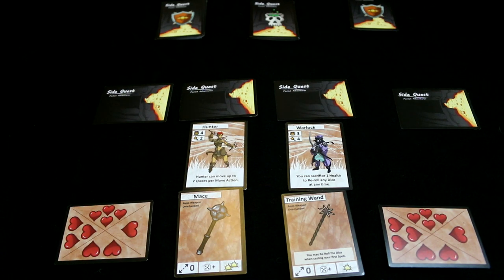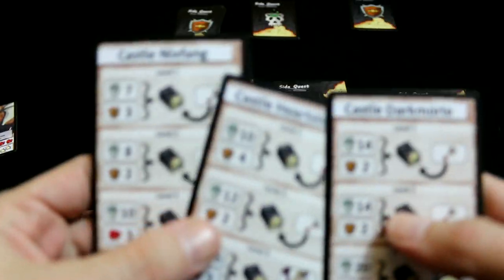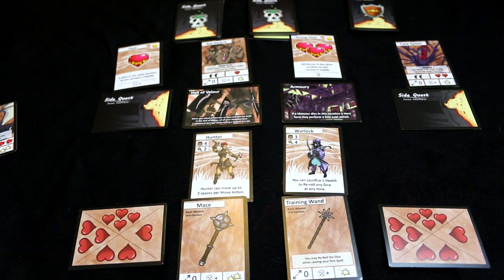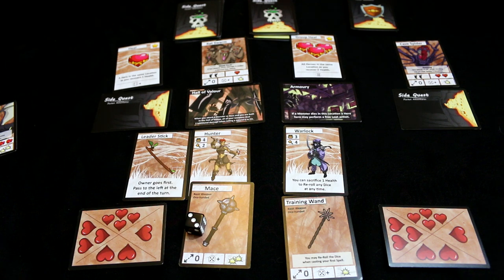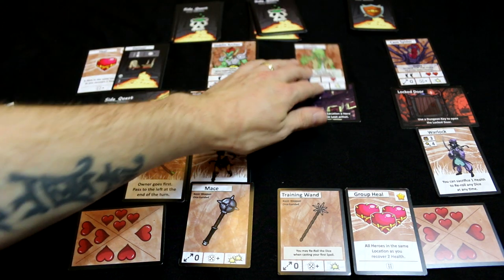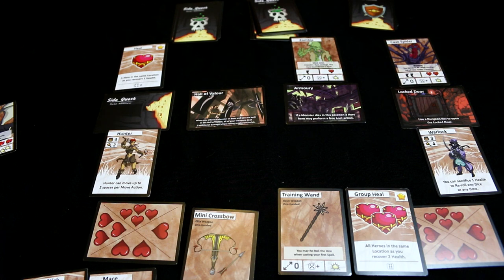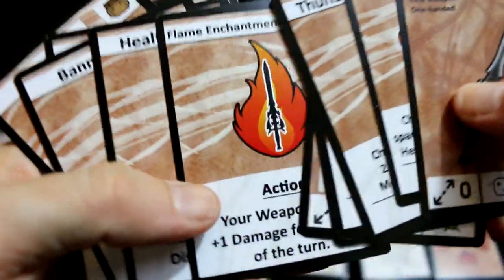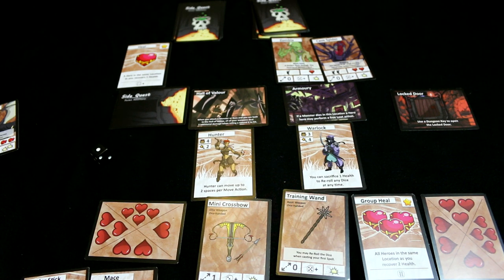Side Quest Game Overview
We take a look at Side Quest, a 1-4 player co-op dungeon crawl card game. Onwards, to sweet, sweet loot!